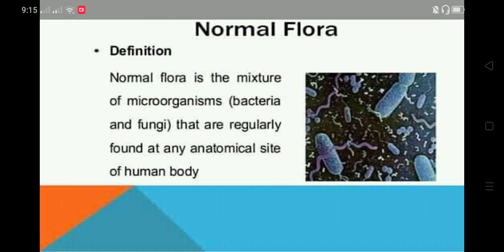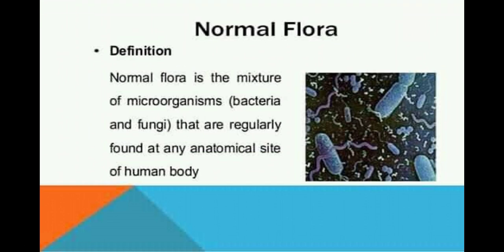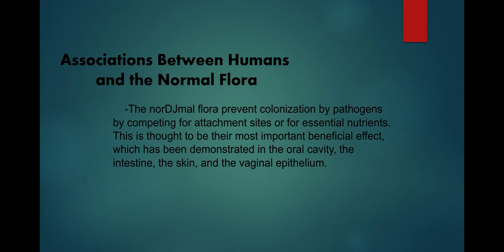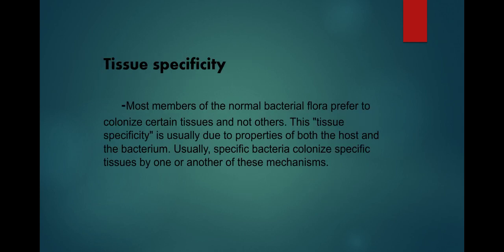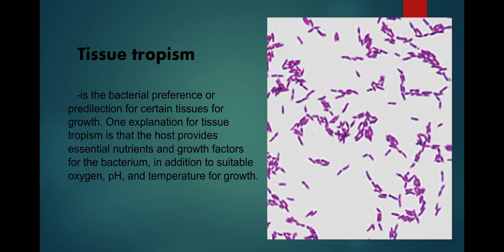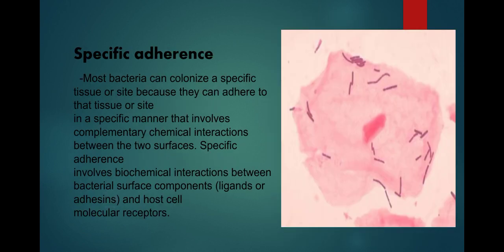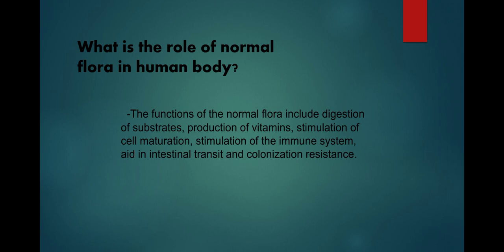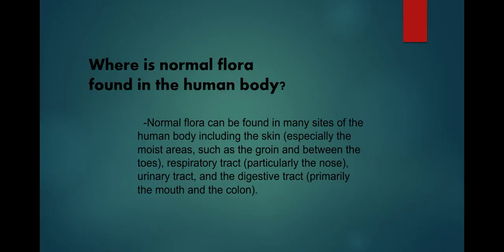Normal Flora - by: Jeraldine L. Latorre